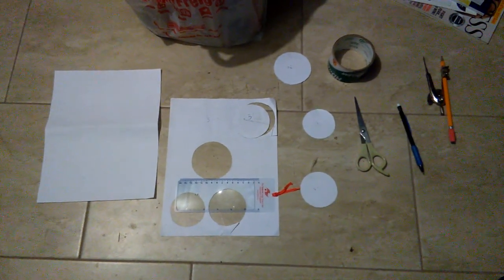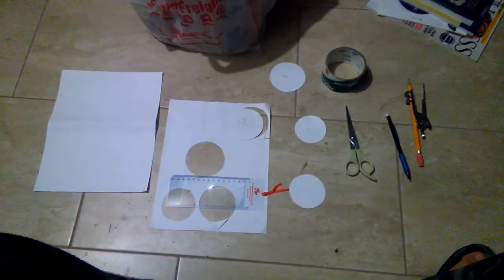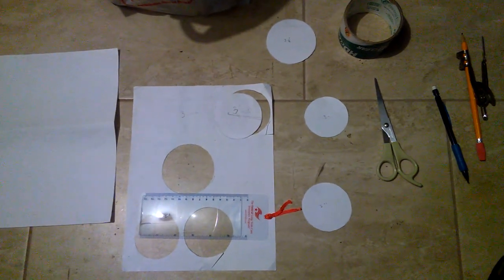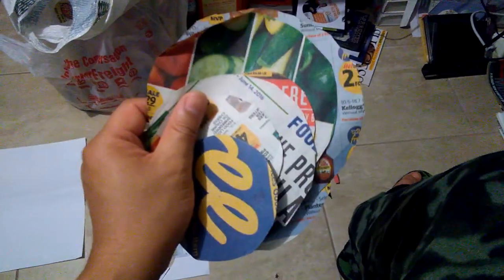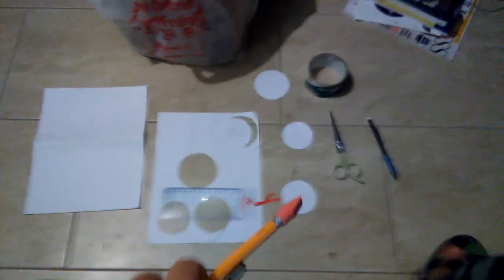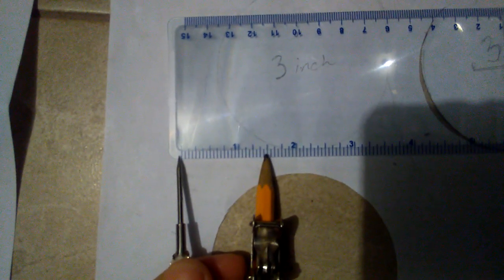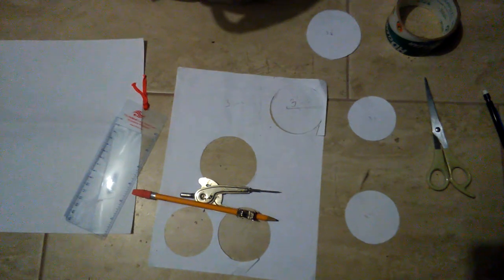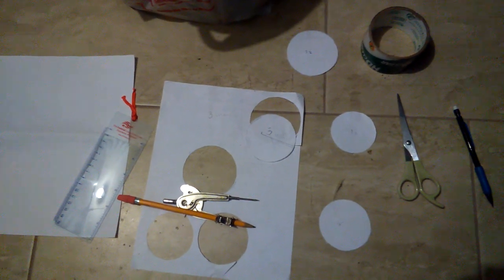How to choose Fog Lights sizes for a car Video 01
Video made on 7/24/2017

I still need to edit all these videos together with music. So stick around for now ok.